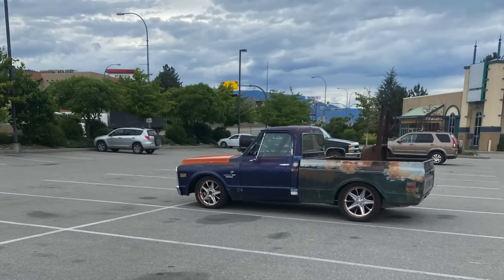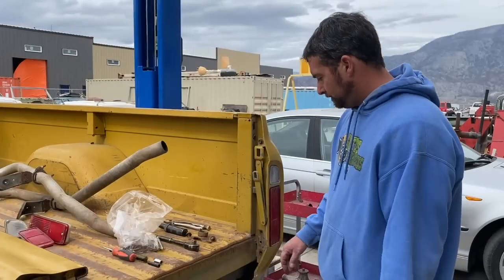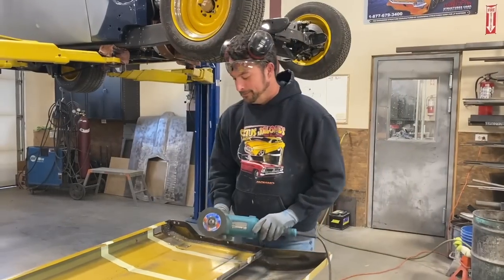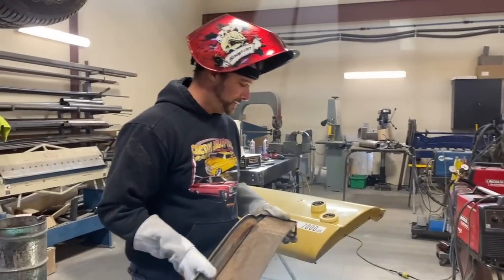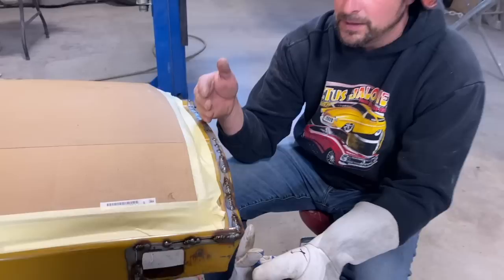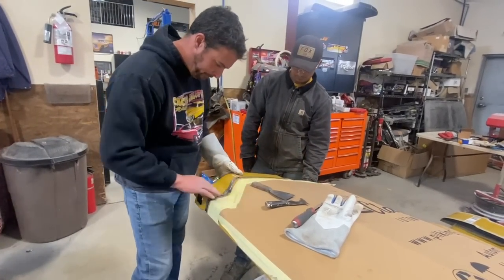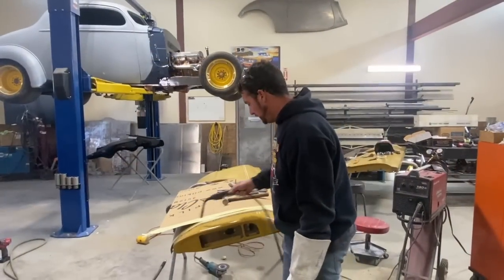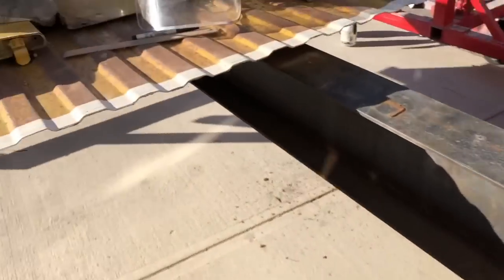How we shortened a C10 long Box | PART 1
David Launier , JF's young cousin , wants a cool c10 chevy pick up, however finding a c10 short box is virtually impossible . JF takes this opportunity to find a "Camper special" and mentor David on how with a little hard work ,to create the truck he's been wanting !

We will have plenty of stuff that we will show case doing in the shop - join our channel , like share , subscribe to Killer Kustoms  and see the crew at JF Kustoms make Killer Kustoms , as well as learning from one of the best in the automotive world.

please leave us a comment - we look forward to providing valuable content as well as taking you along our journey :)

MAILING ADDRESS:
JF KUSTOMS
28 EMPIRE STREET ,
OSOYOOS,BC
V0H1V5